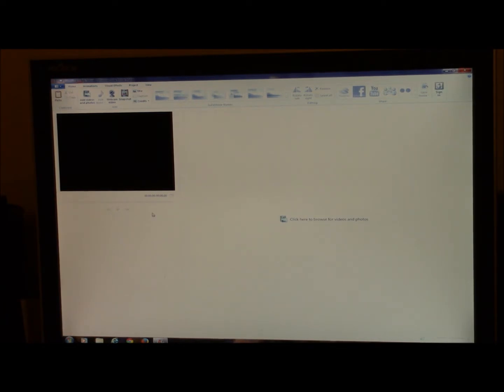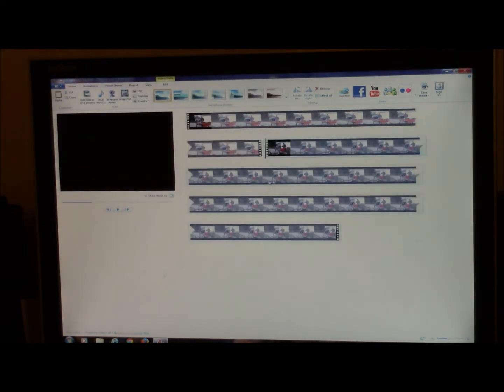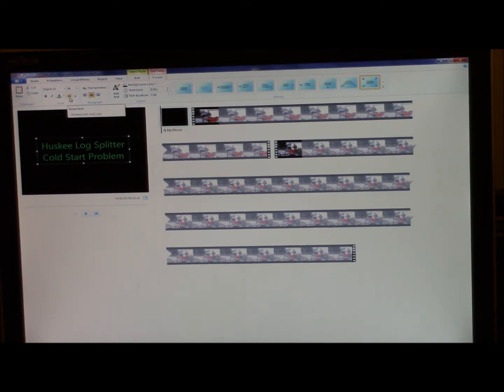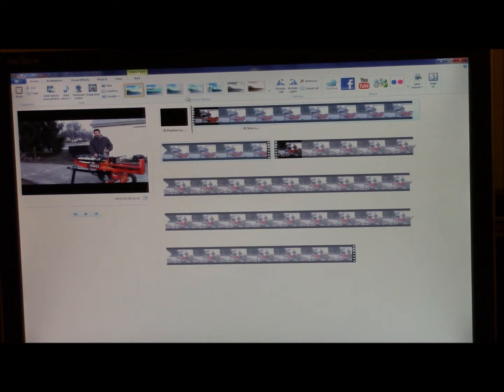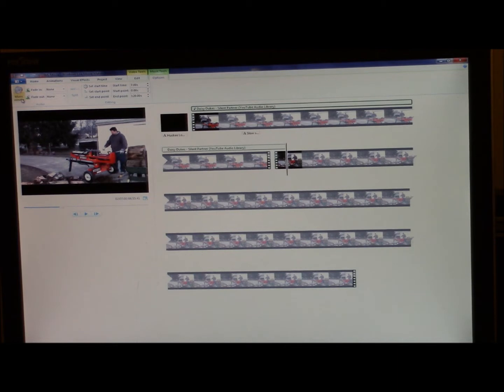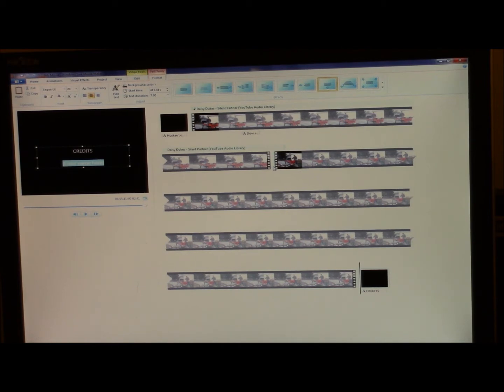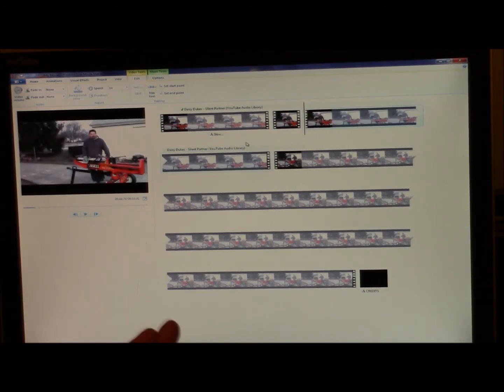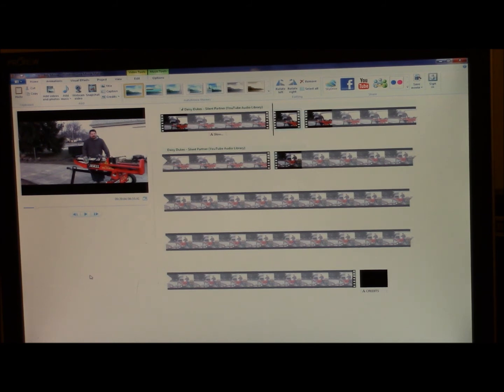Best Free YouTube video editing software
This shows you how to get around in windows live movie maker.  It has some issues and limitations but for free software it's not bad.

Added Note:  I filmed the square app video and the phone video after this one.  I didn't do anything different between the two and yet one is boxed in.  This is the big problem with windows movie maker.  If you can live with that it's a good program for free.

I will be getting new editing software and when I do I will post a review of it along with an instructional video.  Look for that in the near future.